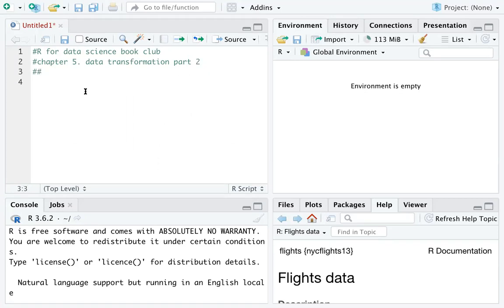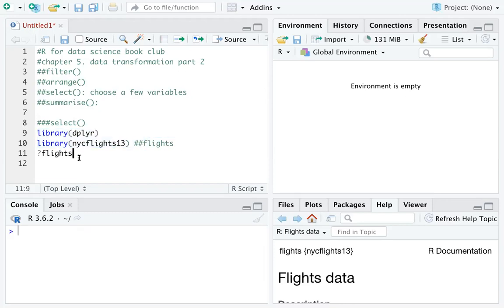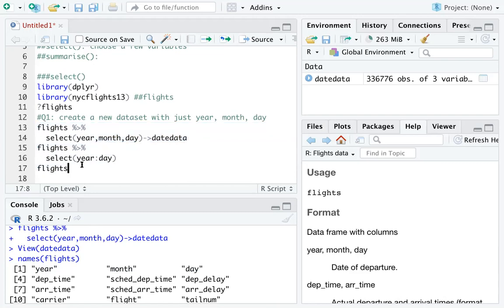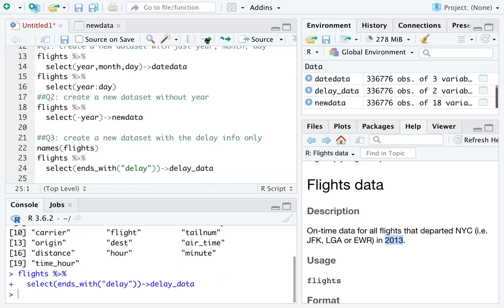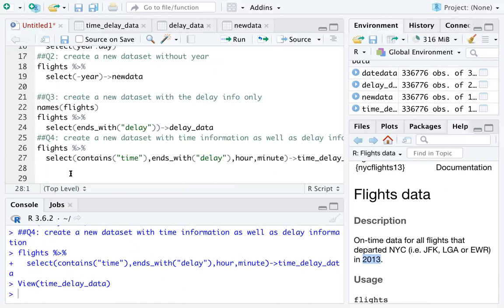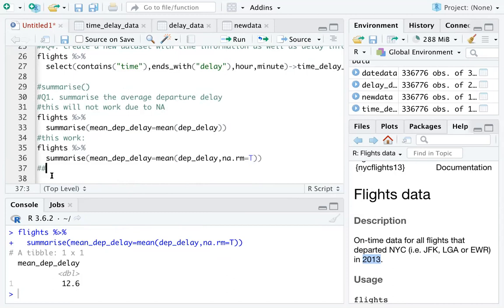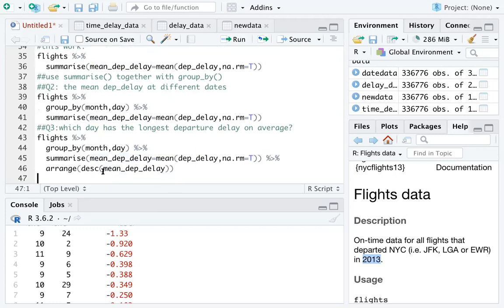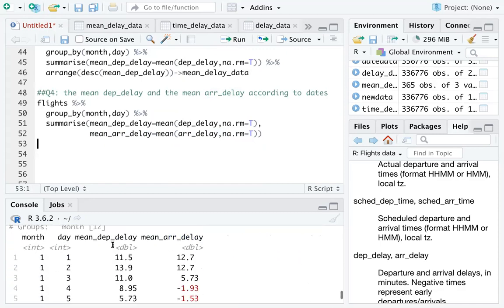Data manipulation with dplyr Part 2 | R for data science book club| chapter 5 data transformation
Hello everyone,

This video is based on R for Data Science chapter 5 Data Transformation. I would call it "data manipulation" as you will learn important skills to deal with data and prepare the data for analysis.

In this video, you will learn two important verbs within dplyr package: select() and summarise():
00:00 intro and load two packages dplyr and nycflights13
02:05 select() verb to choose a few variables and create a smaller dataset
12:30 summarise() verb to summarize data and do group summarizing.

You may find the playlist on R for data science book club here ( I have been recording the videos according to a popular book)

You may set the video speed to 1.25 or 1.5 to make the video go faster by clicking the setting from the bottom right of the video, and set the speed to 1.25 or 1.5.